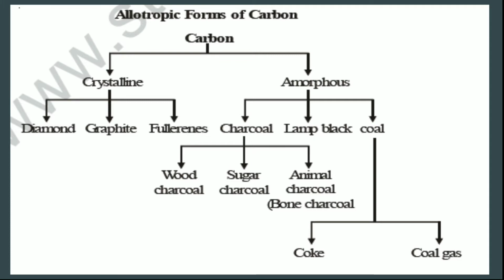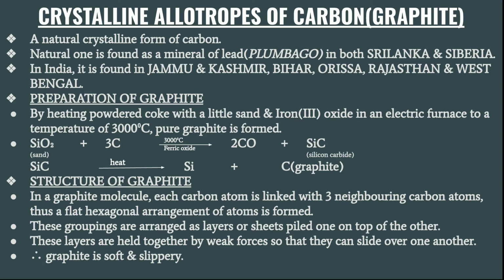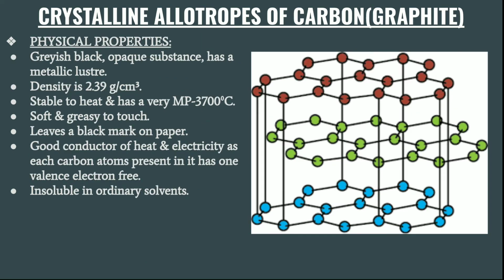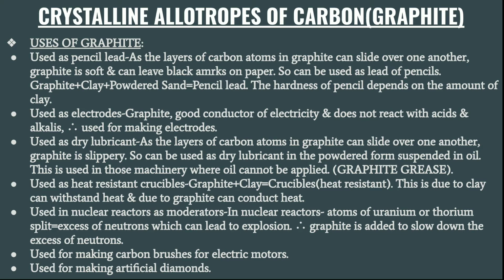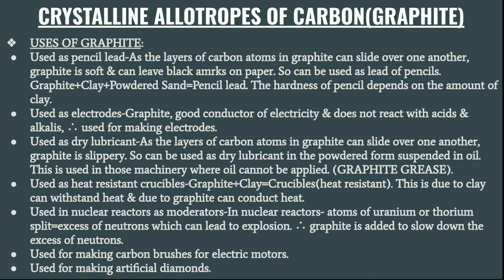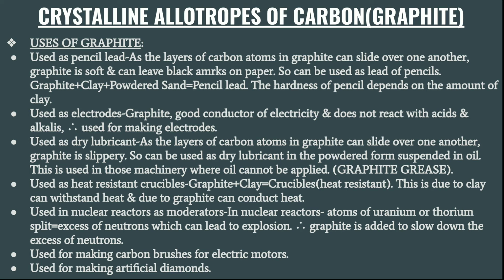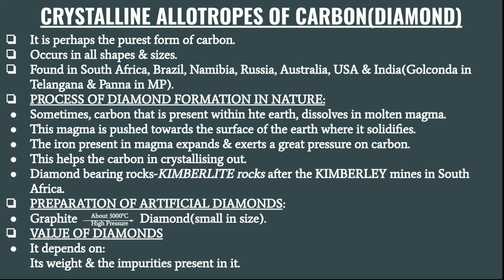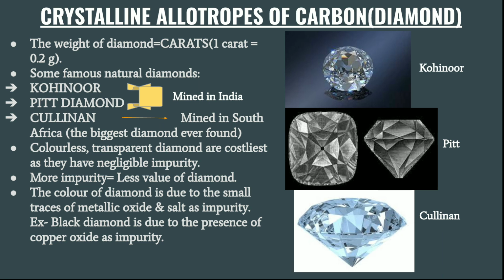Carbon & Its Compounds, Part II, ICSE, CLASS VIII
Graphite - Preparation, Structure, Physical Properties & Uses, Diamond - Natural Process Of Formation, Artificial Preparation & Value, ICSE, CLASS VIII